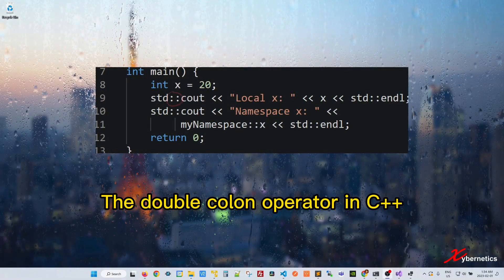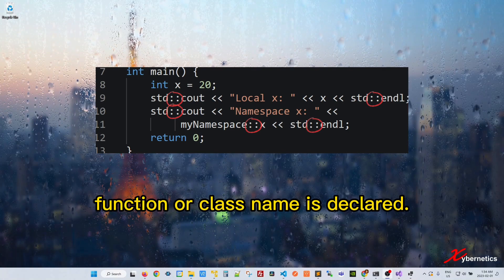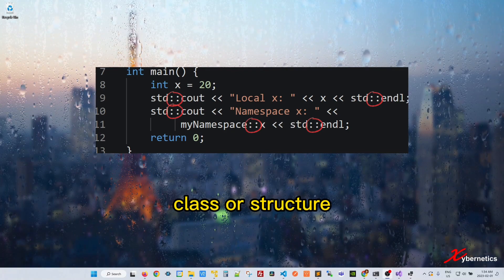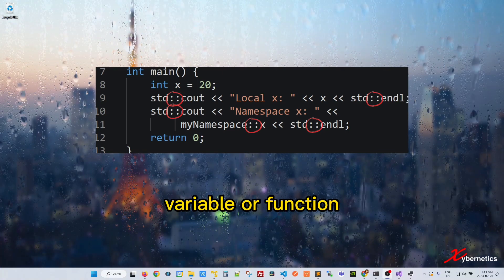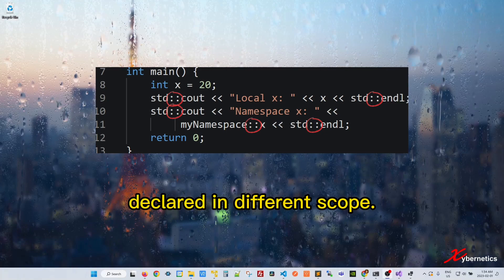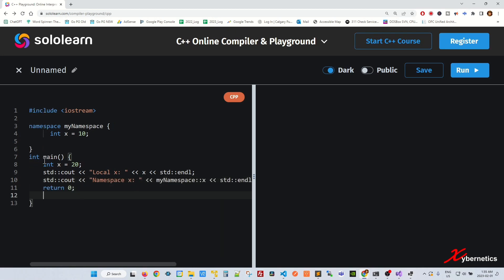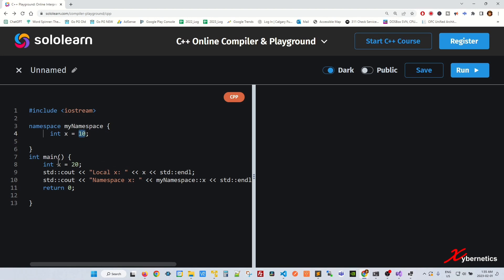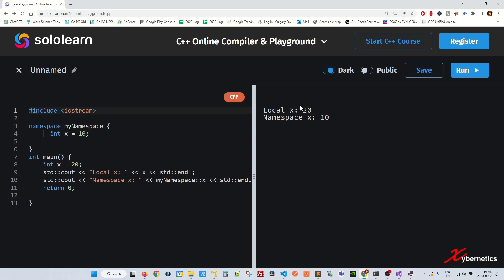What is the scope resolution operator in C++?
The "::" operator in C++ is called the scope resolution operator. It is used to specify the scope in which a particular identifier (such as a variable, function, or class name) is declared. The operator is used to access the members of a namespace, class or structure, and can be used to resolve naming conflicts between identically named variables or functions declared in different scopes.